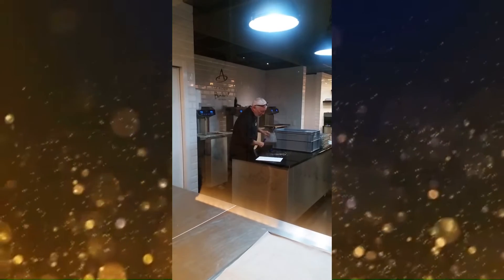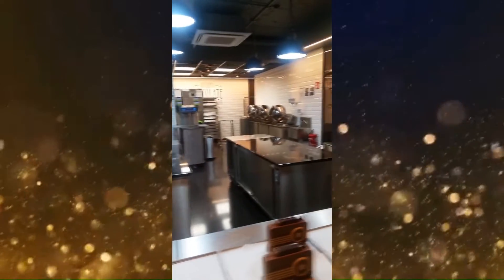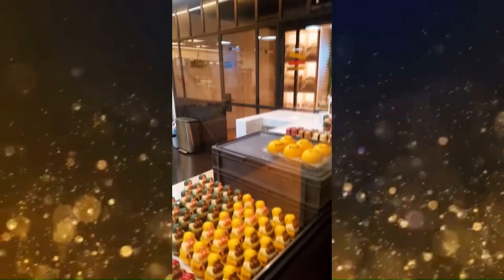The Chocolate Factory (@ZOOantwerpen & @chocolatenation2250) 🦋🍫💎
Welcome to this new video where I take you with me to two magical places in Antwerp: the Antwerp Zoo and its butterfly greenhouse and the Chocolate Nation chocolate factory. Enjoy the magic, baby 💎